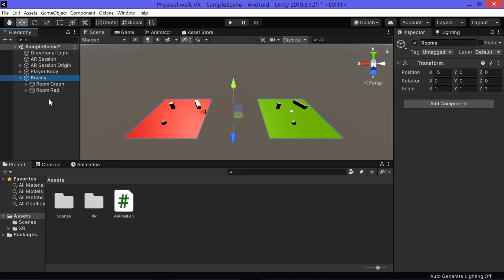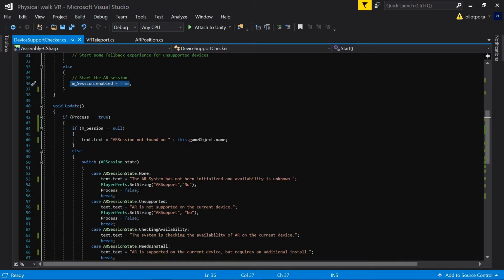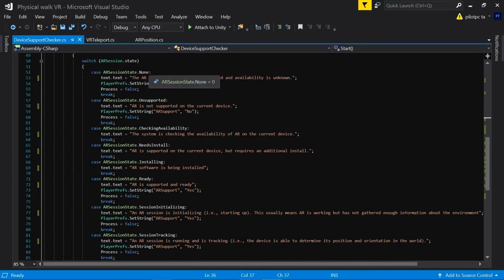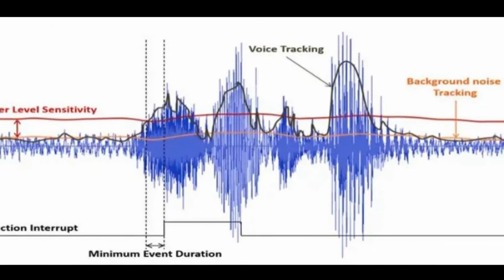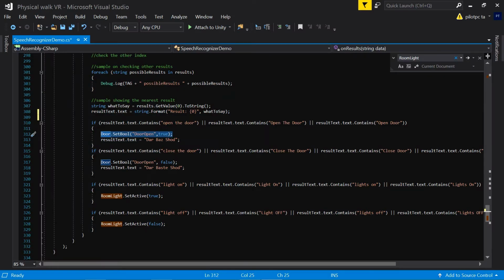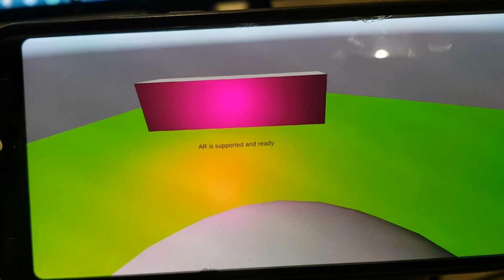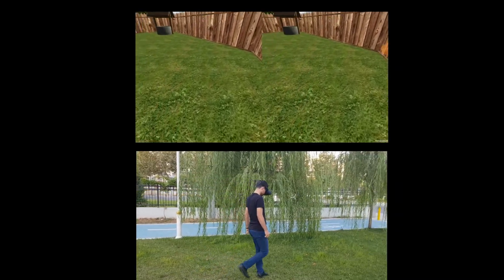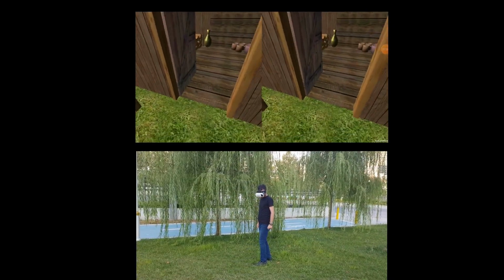Welcome Video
Currently, player walking in mobile virtual reality games is only possible with the joystick. In virtual reality headsets such as Oculus Quest or HTC Vive, physical walking is only possible with special hardware that can move in a small area.
In this course, for the first time, we will implement how the player walks in the real world for the mobile virtual reality environment. No restrictions, no special hardware, and only with a smartphone and fully available.
We learn how to teleport in virtual reality. Finally, we learn how to detect our voice in runtime and then implement some functions in our game using voice commands.
In this way, we will have the freedom to act in mobile virtual reality and will be able to build any kind of motion game in mobile virtual reality.
This method opens new doors for us to build exciting games, educational simulators, and 3D tours in virtual reality.